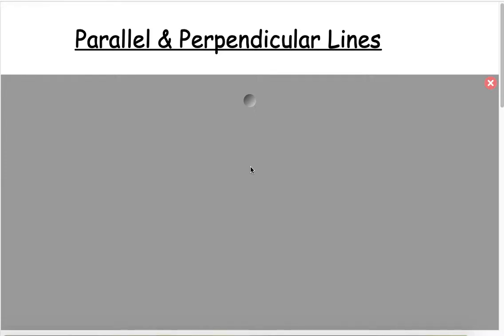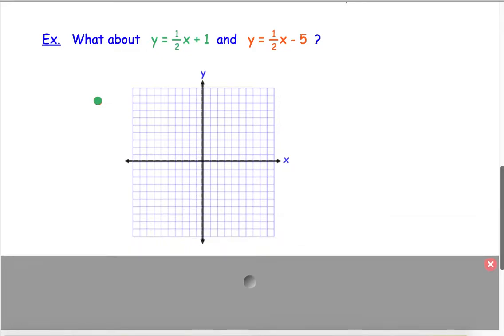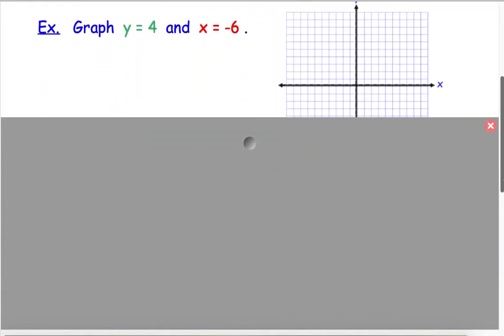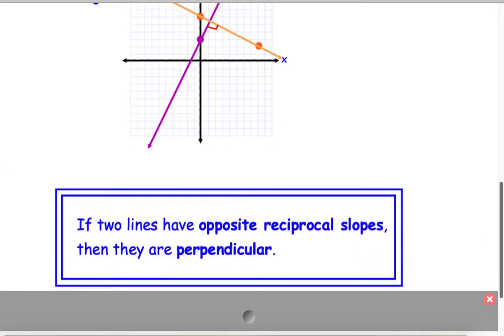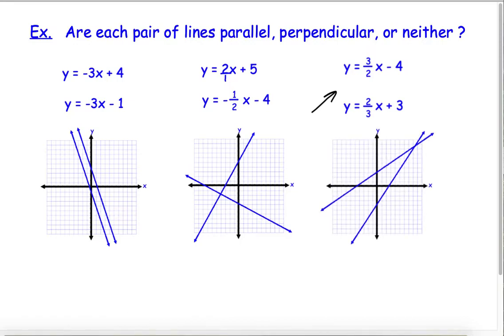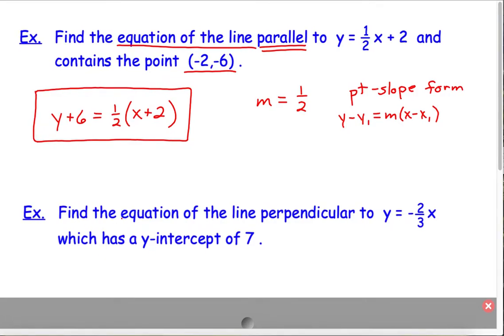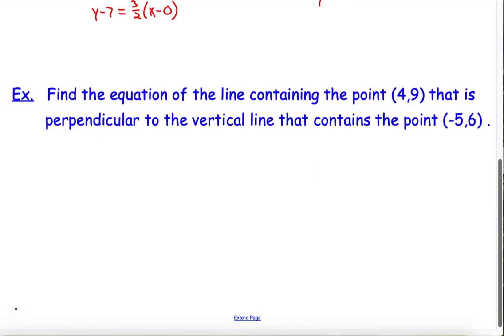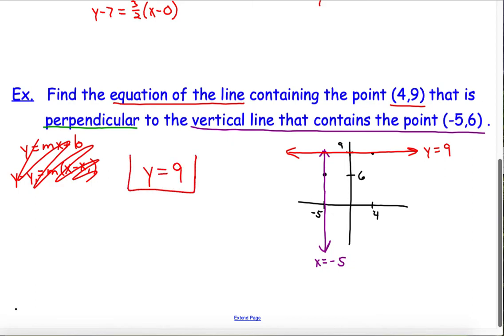Precalc H - unit 1 day 01 linear equations part 2